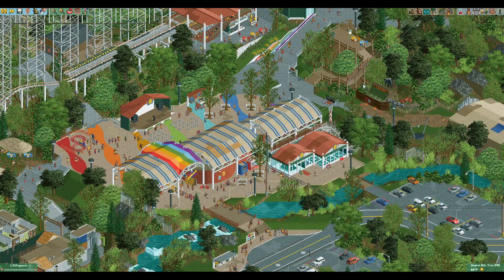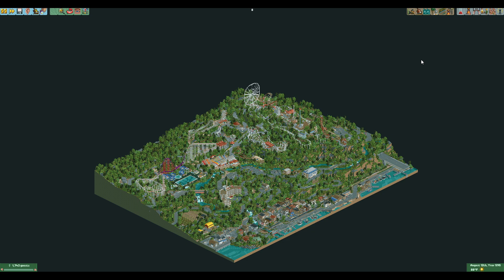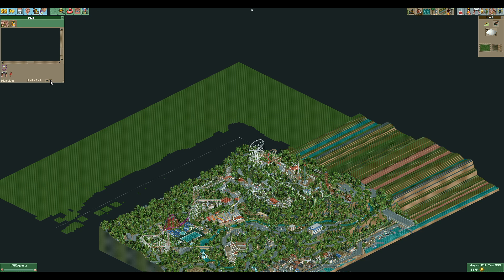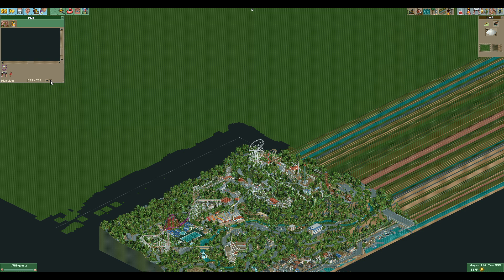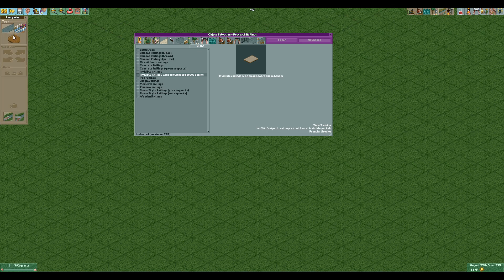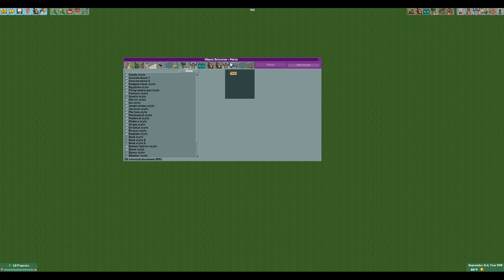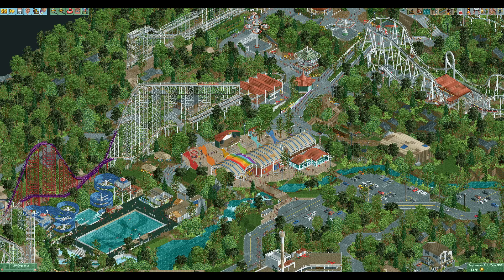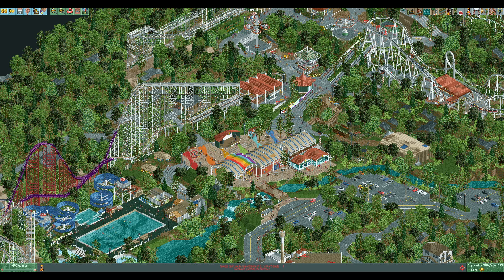OpenRCT2: The New Save Format is Live!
It's a big week in RCT2 as the OpenRCT2 devs have gone live with the new save format on the develop version of the game.  This has been many years in the making, but it's finally here!  If you're not familiar with what all this unlocks, I'll go through a few of them in this video.  For a 19 year old game, it's amazing to see new life continued to be poured into it.

A big THANK YOU to the devs for bringing this to us and all the hard work on OpenRCT2 up to this point.

Download OpenRCT2 here.  You will need the base RCT2 installed in your computer to access the game: